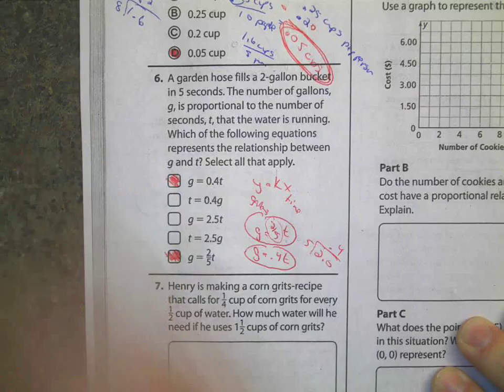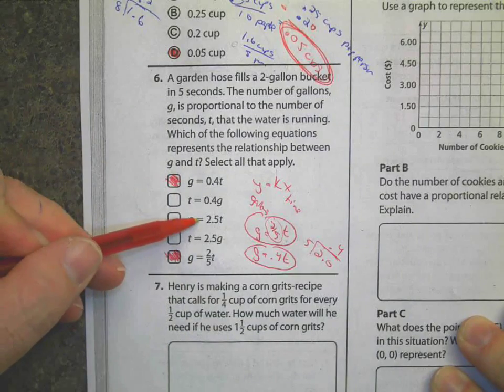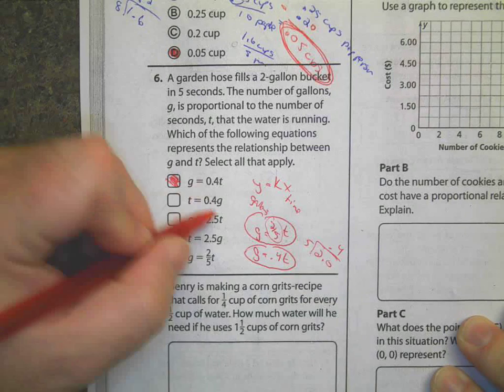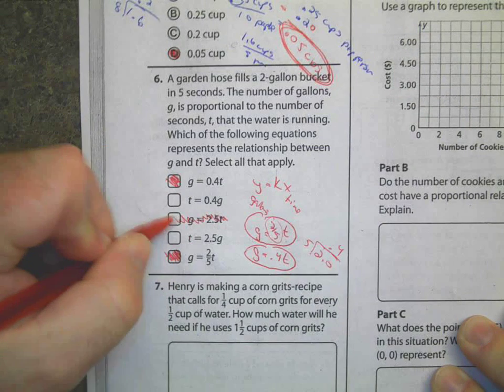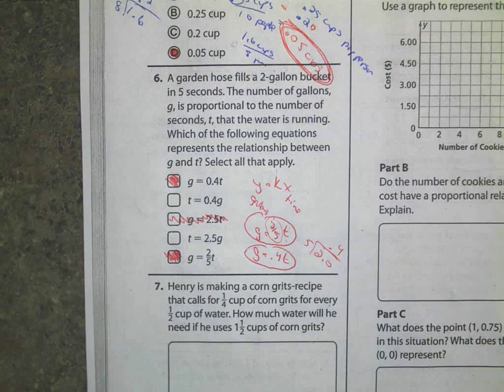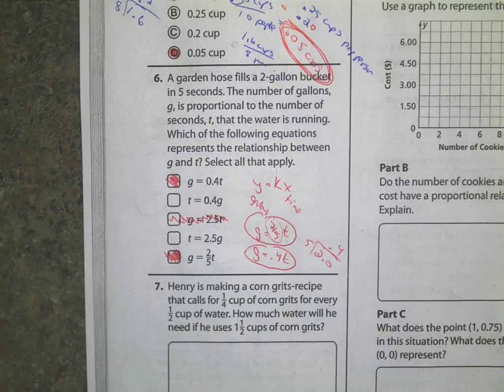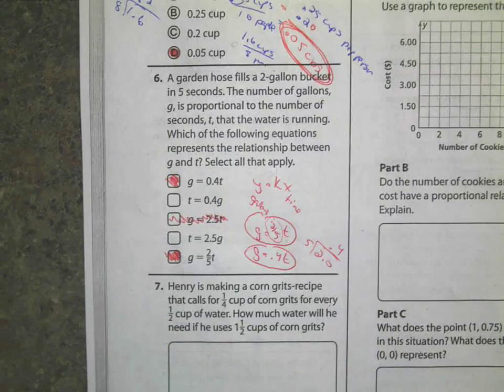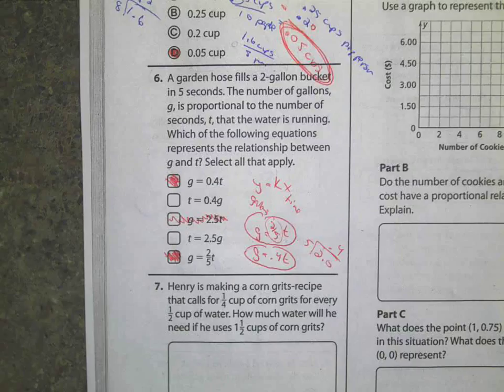Topic 2 Assessment Form 2A #6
Writing equations for  a relationship three different ways.